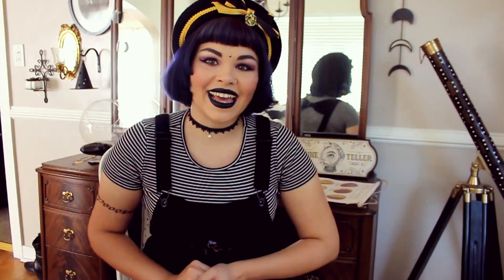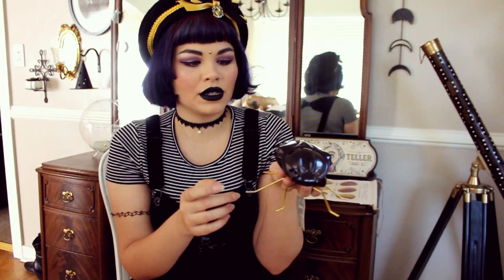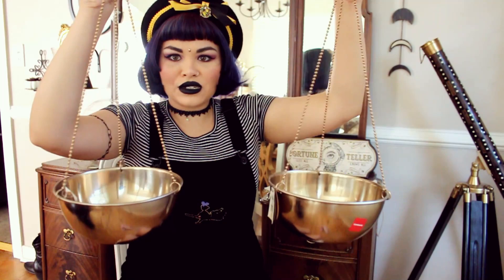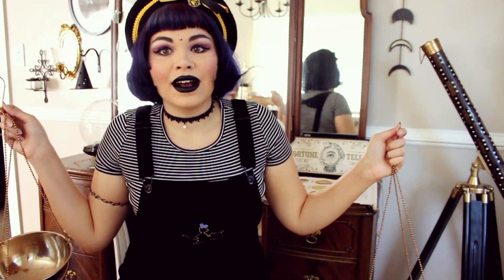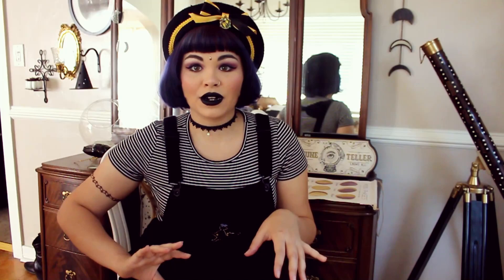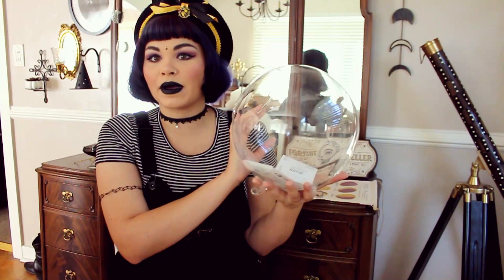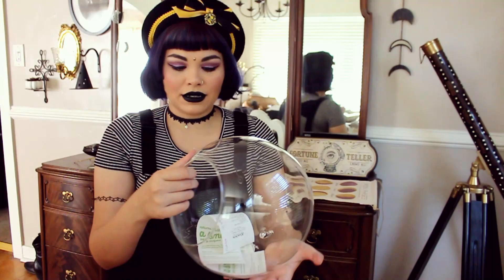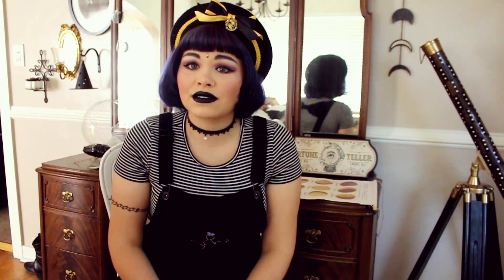Witchy Halloween Decor Haul ❤ Hello Batty ❤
If you are reading this I hope you have a wonderful day! Stay weird! Love ya!